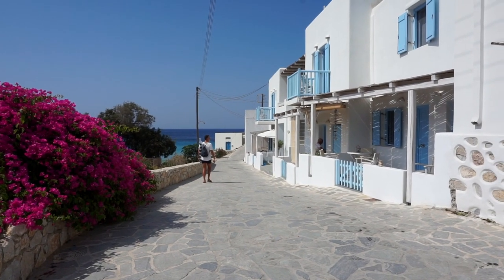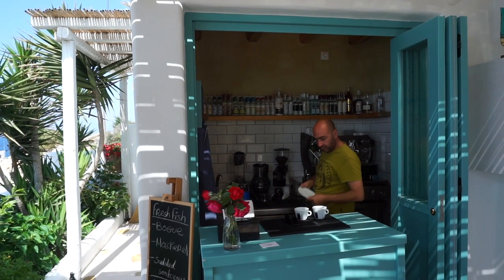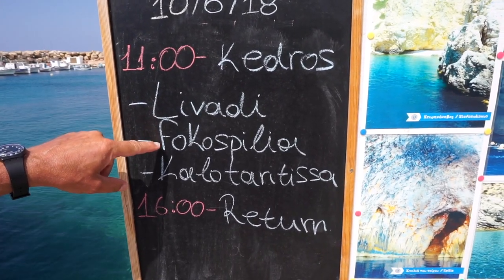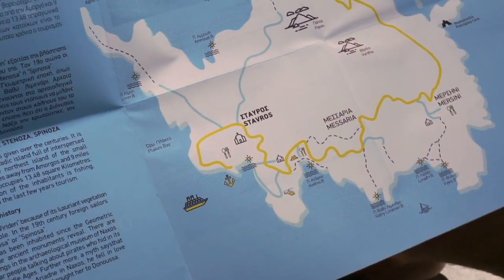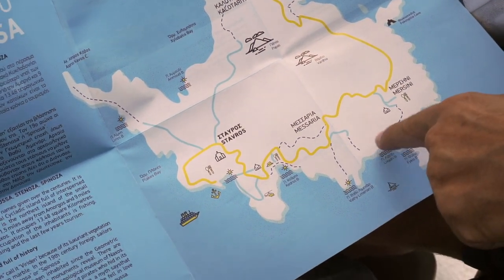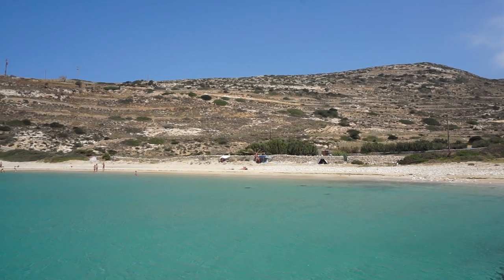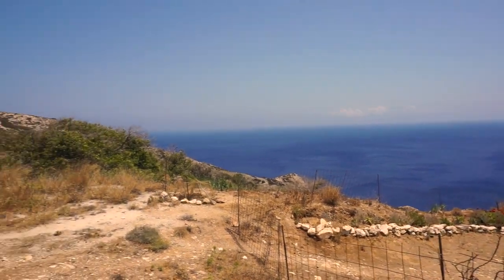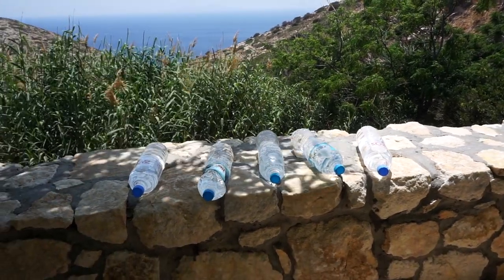Beaches of Donoussa / Greece Travel Vlog #204 / The Way We Saw It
New day, new island. This time we discover the small Cycladic Island of Donoussa. This island is not always in the radar of the traveller and this shows in the atmosphere of this beautiful island, just east of Naxos.

We will show you some of the most beautiful beaches of this remote island and as the island has no cars or scooters to rent, the best way to get around, the boat.

Join us and discover this beautiful Cycladic Island of Donoussa.

►► WHICH EQUIPMENT DO WE USE:

Main camera
Wind Cover DeadCat
SD Card
Secondary camera
Action camera
Action camera housing
Action camera filter
External Hard Disk

If you choose to click on one and use the services, it will be free of any charge for you. We might get a little commission to support our travels. 25 % of all commissions we will donated for charity.